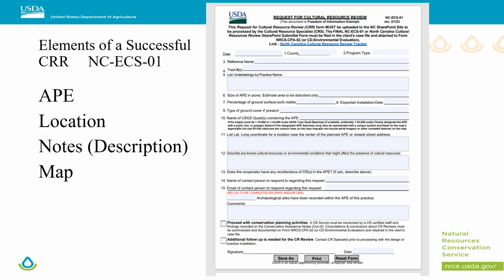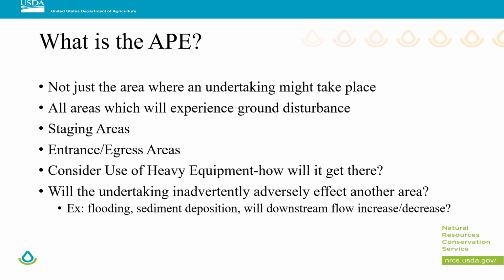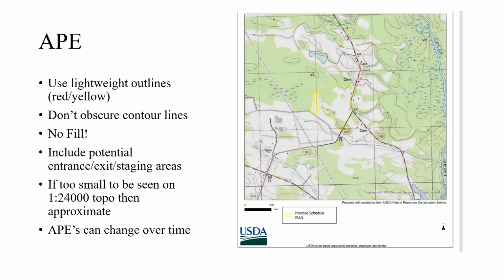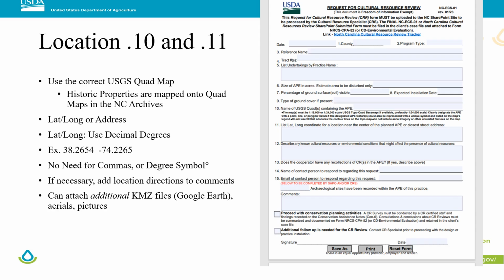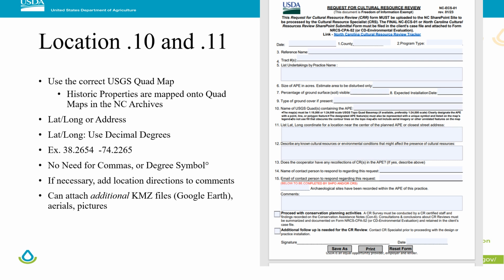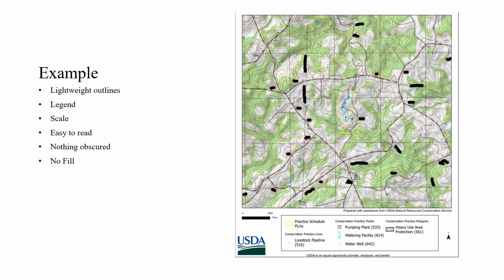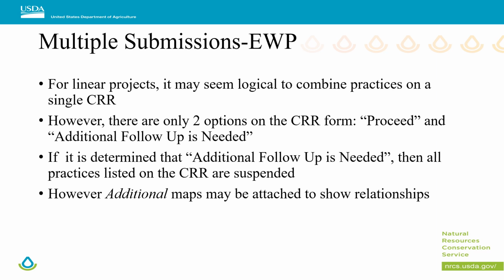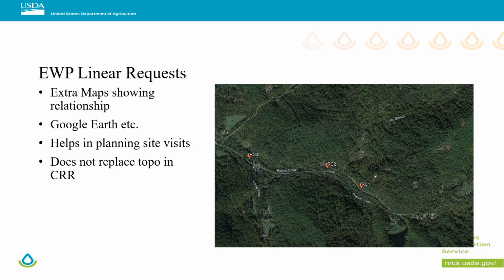Cultural Resource Reviews Guide Recording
Reviewing cultural resource reviews for the Emergency Watershed Protection program.